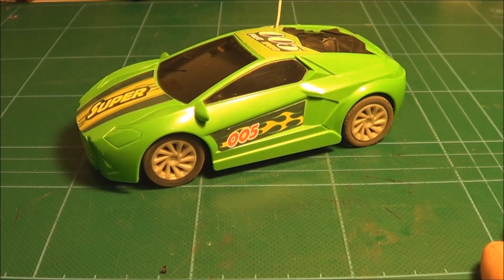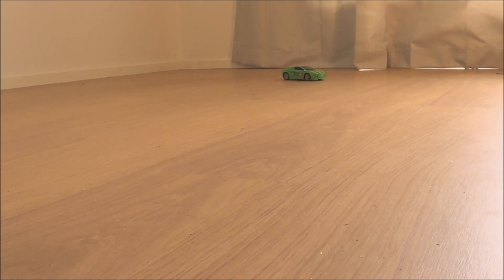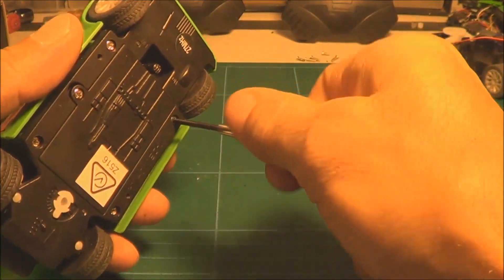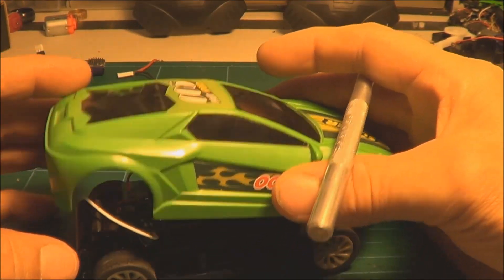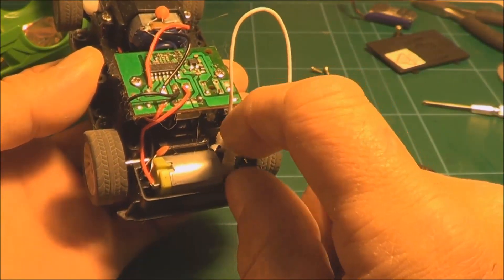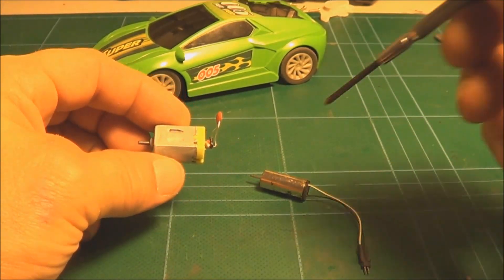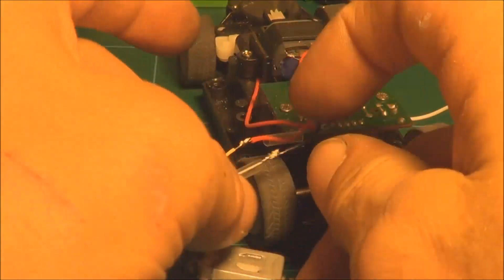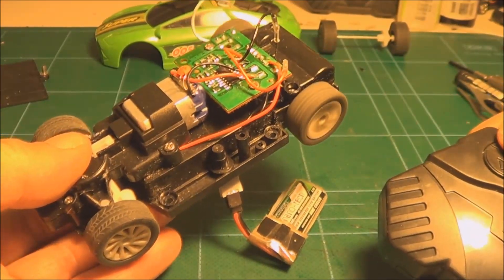$5 RC Car Mods / Mad Micro RC Mods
A $5 RC Car from K-mart given all the basic mods any one can do to make it fast and fun to drive. Its a how to vid with some Micro RC action.